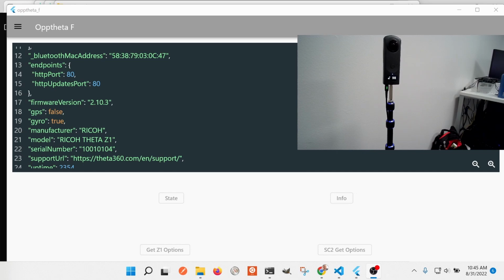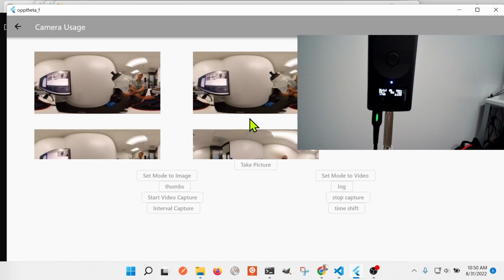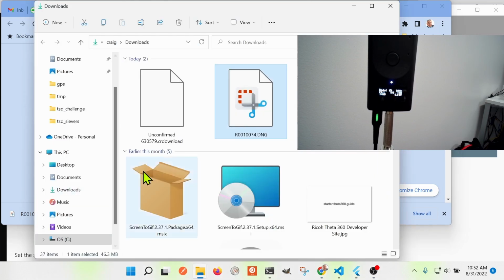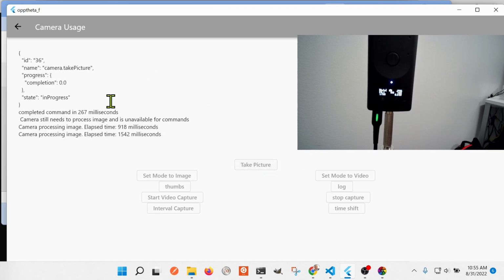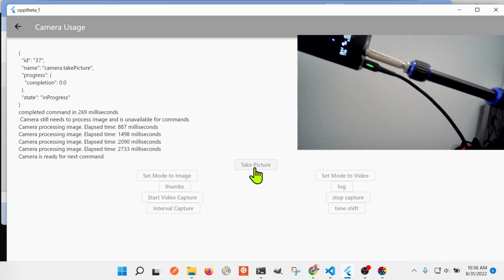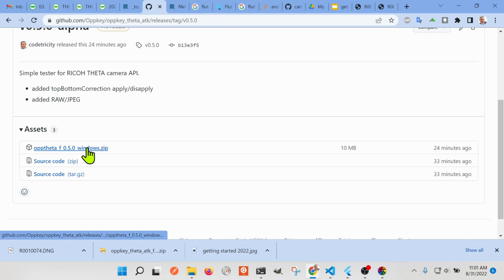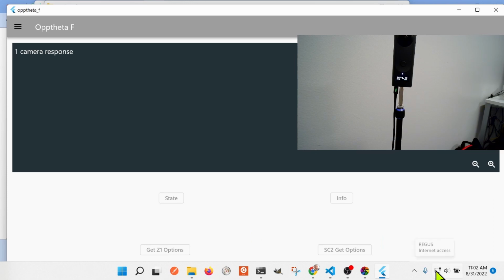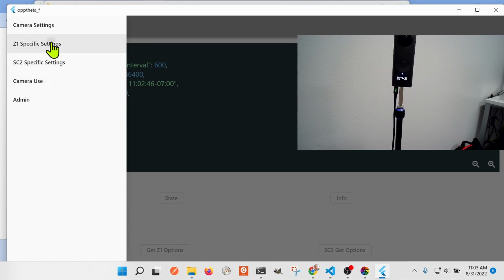Z1 API Tester - RAW/DNG, topBottom Horizon Correction for Windows Desktop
API tester for Windows desktop